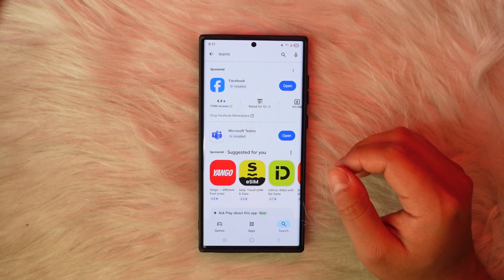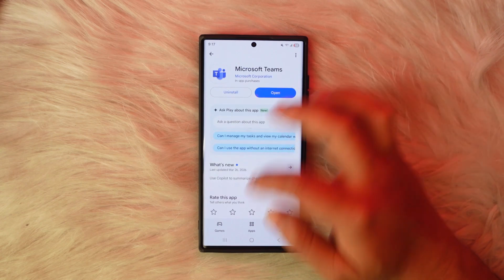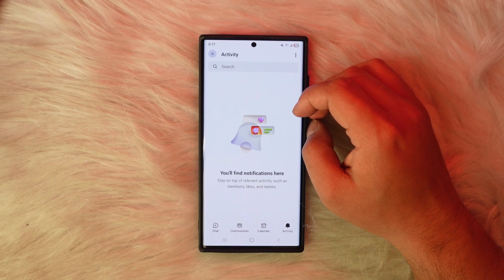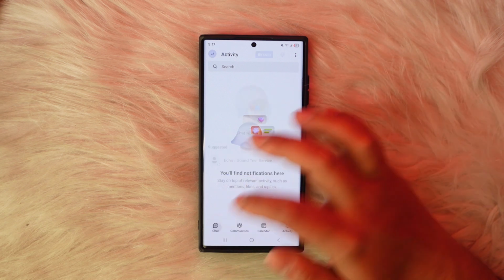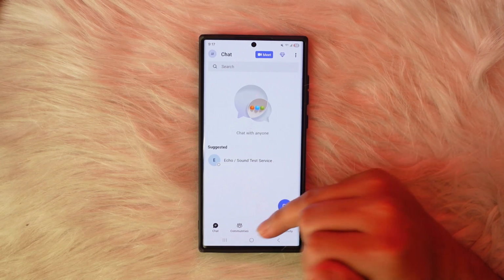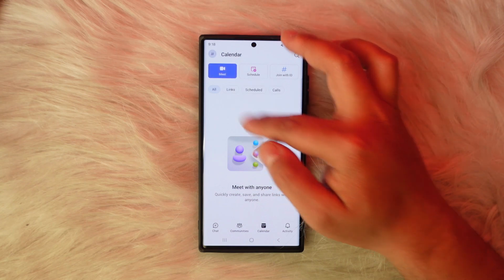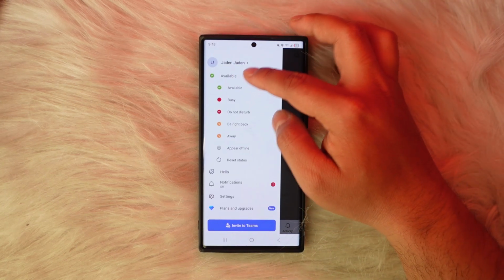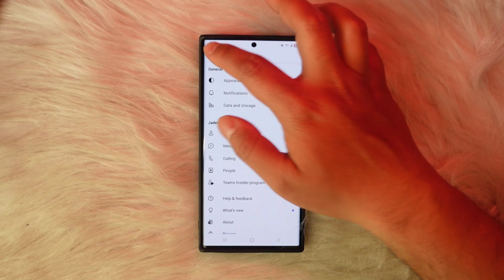How to Use Microsoft Teams on Phone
In today's video, we are breaking down everything you need to know about using Microsoft Teams on your mobile device. Whether you are a student or a professional, staying connected on the go is essential, and the mobile app makes it incredibly easy to stay in the loop. We will start by walking you through the initial download process on both iOS and Android to ensure you have the official app ready to go.

Once you have the app installed, I will guide you through the sign-in and sign-up process. It is a seamless experience, and if you already have a Microsoft account, you can jump right in. We will take a tour of the user interface, which is designed to feel very familiar if you have used the desktop version. From managing your notifications to navigating the home screen, you will feel like an expert in no time.

Navigation is key, so we will dive deep into the Chat and Calendar sections. I’ll show you exactly where your messages are stored and how to keep track of your upcoming schedule. We also cover the different ways to join a meeting, including tapping the "Meet" option or using specific meeting IDs, so you never miss an important discussion while you are away from your desk.

Customization is another great feature of the mobile app, and I will show you how to manage your presence. You will learn how to change your status from the profile icon—whether you are "Available," "Busy," or "Away"—to let your colleagues know your current availability. We also peek into the settings menu so you can toggle notifications and other preferences to fit your workflow.

We aim to make your digital life easier with straightforward, step-by-step instructions.